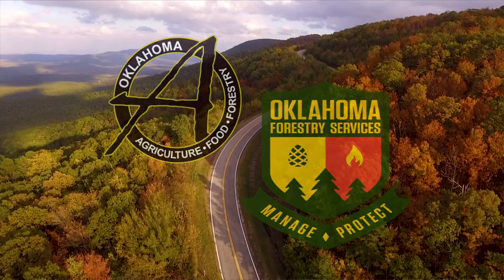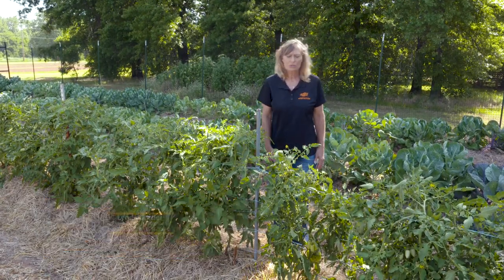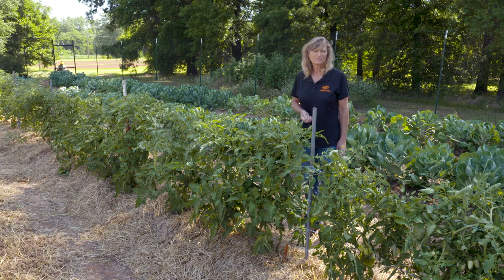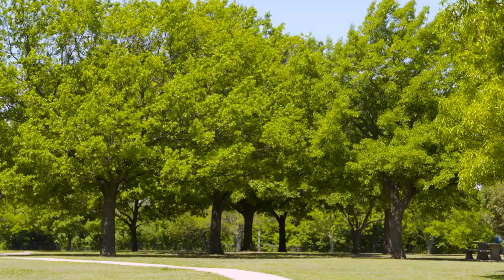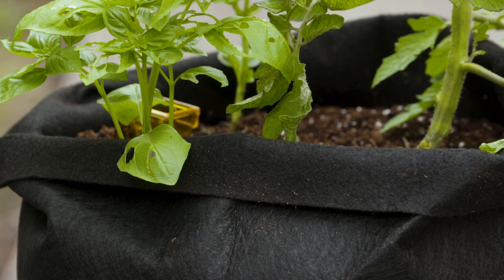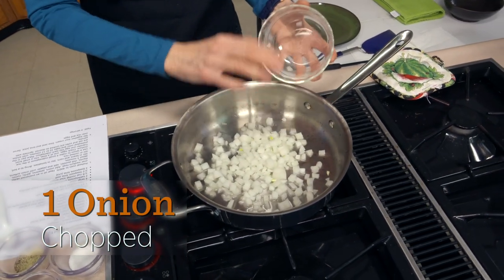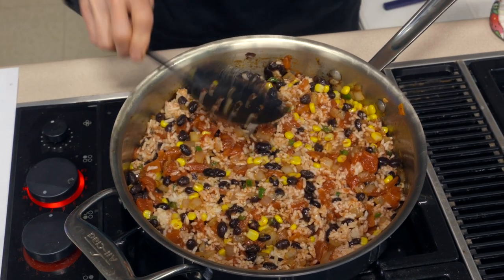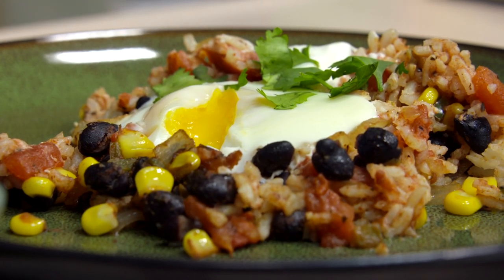Oklahoma Gardening Episode #4701 (07/04/20)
0:00 Welcome to a new season of Oklahoma Gardening!

1:20 Segment 1
In this episode of Oklahoma Gardening Host Casey Hentges is stoked about a beautiful North American wildflower, Stokes' Aster, Stokesia laevis.

3:55 Segment 2
Lynda Carrier, OSU Horticulture and Landscape Architecture, has some great performing tomatoes for the home garden that are also potentially healthier because of their high lycopene content.
Klee Lab Research, University of Florida

The three varieties include: Garden Gem, Garden Treasure, and W. All three are bred to be better quality, longer shelf life, higher lycopene,  and easier to grow compared to the heirloom tomatoes.

7:40 Segment 3
We visit with Brian Dougherty, Program Manager for the Oklahoma City Community Foundation, to find out how the City of Oklahoma City is working to monitor the health and financial benefit of the urban forest.

13:40 Segment 4
Julia Laughlin, Oklahoma County Extension Horticulturist, has a fun vegetable container project for kids using smart pots. You can find more information about the Plant-it Earth Camp being hosted July 17, 2020 10am-2pm

17:00 Segment 5
And Food Nutritionist, Barbara Brown cooks Spicy Rice and Baked Eggs for us. And you can find this recipe and more on our

Questions?